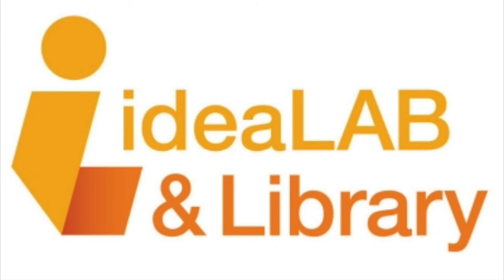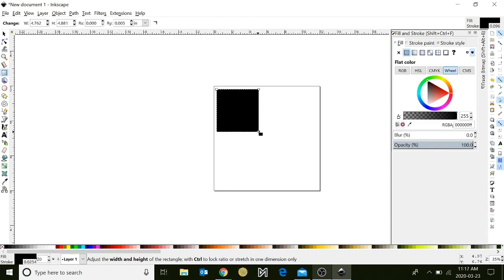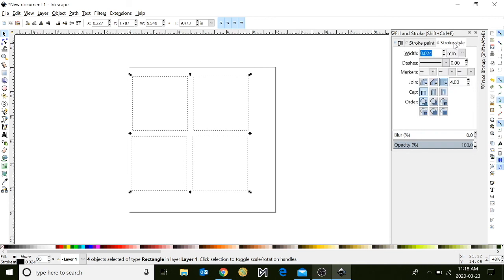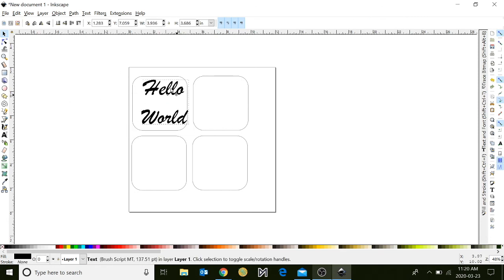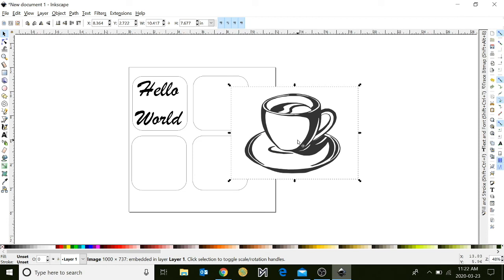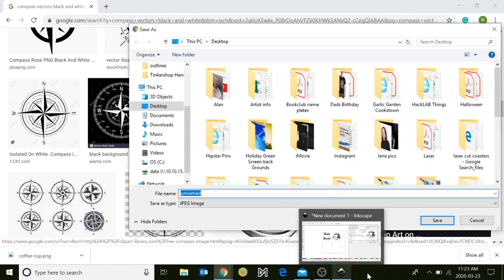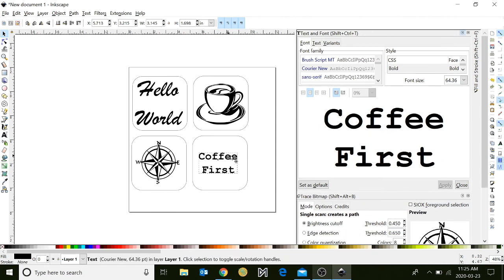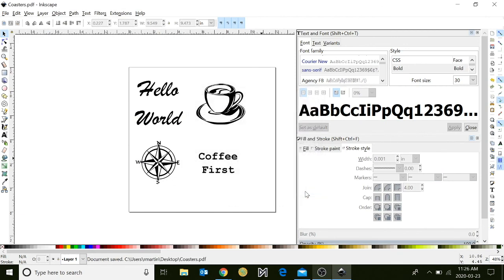Tinkershop Tutorial: Design Coasters using Inkscape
Do you miss designing in the hackLAB? Join our hackLAB programmer, Rachel, for an online tutorial about how to design coasters using Inkscape!